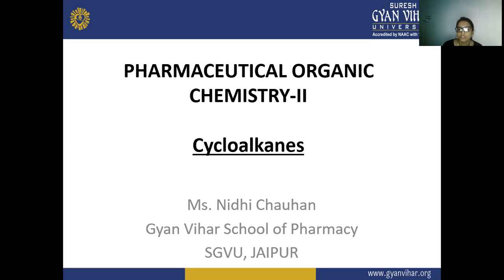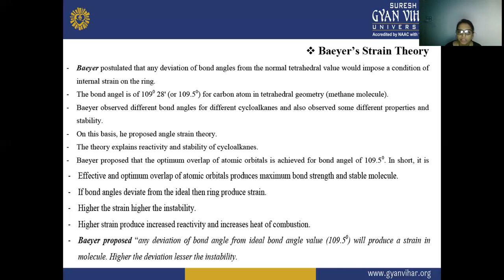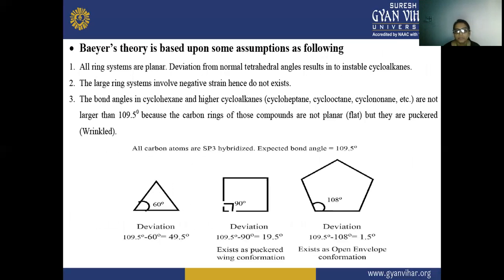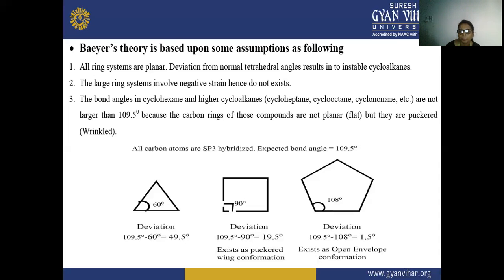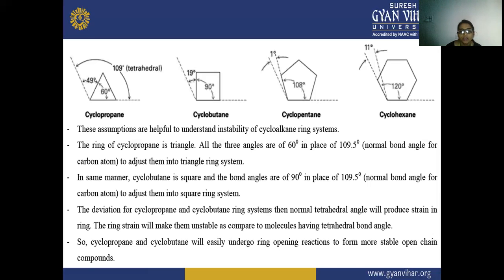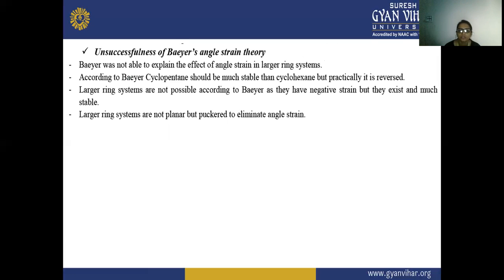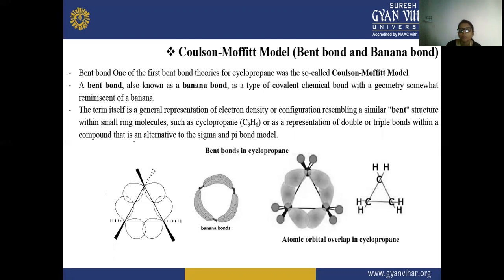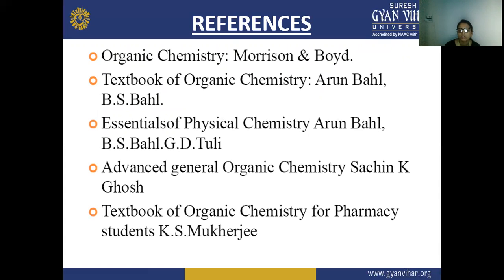Lecture No 23_POC-II_Cycloalkanes_Ms Nidhi Chauhan School of Pharmacy, Suresh Gyan Vihar University